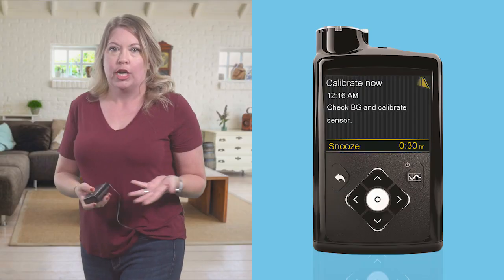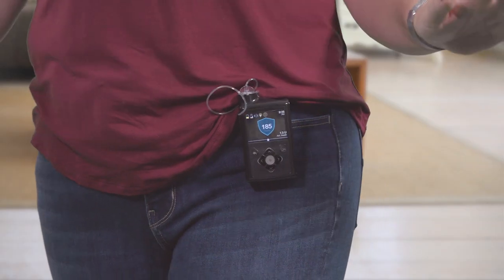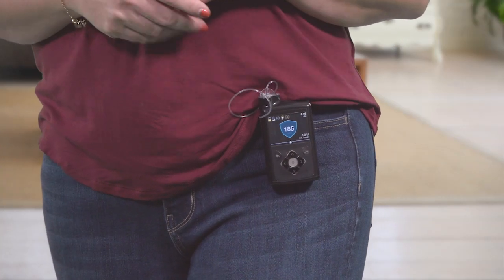Calibration Tips with Cheryl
Cheryl wears the MiniMed™ 670G system. In this video, she covers the basics of calibrating with the system.